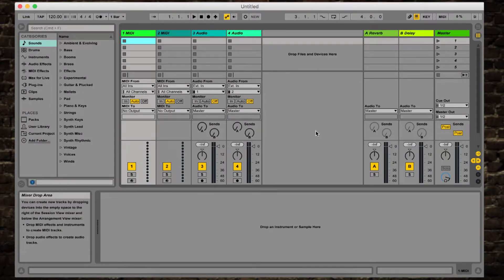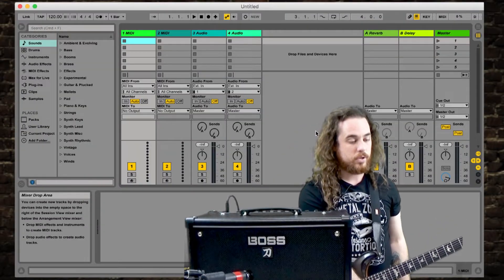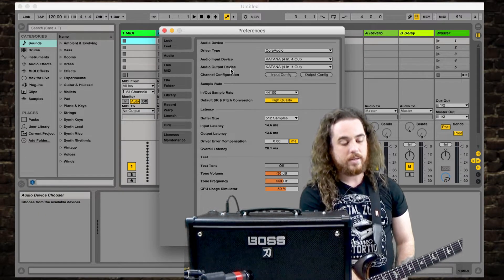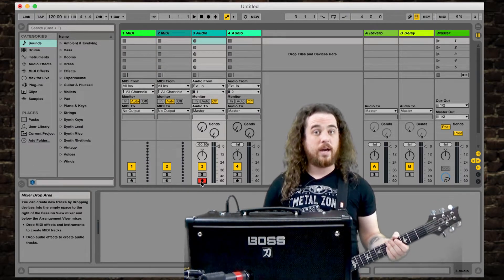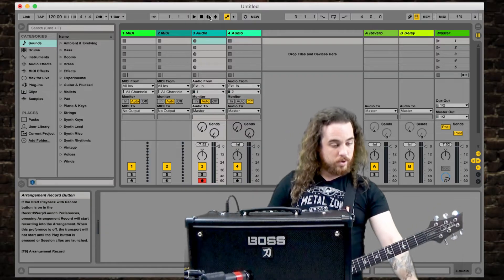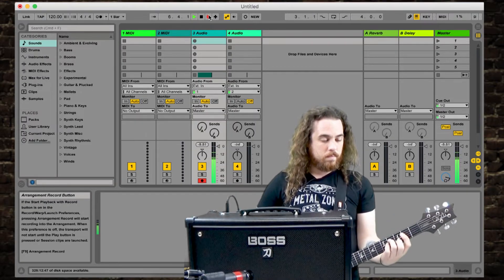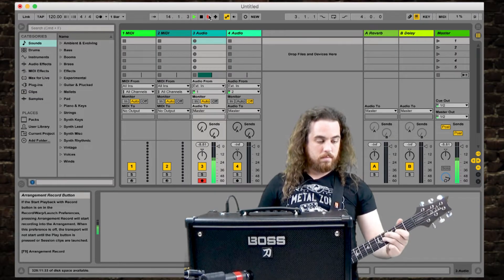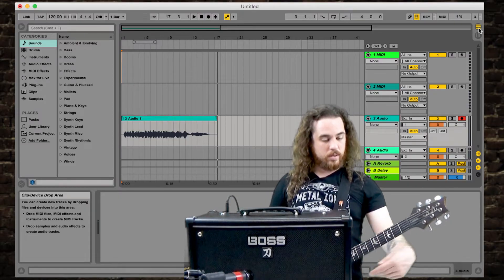Boss Katana Amps - How to record through USB output into computer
In this video you will learn how to easily hook up the Katana;s USB output to easily record into your favorite recording software.